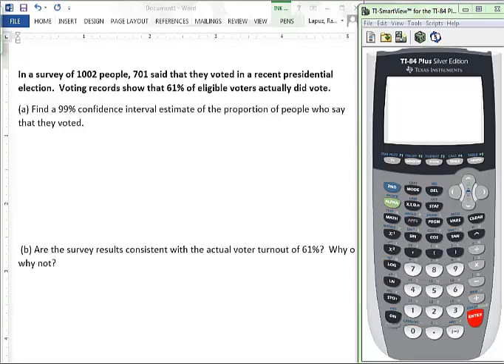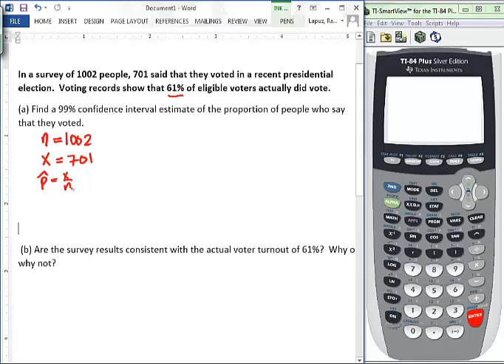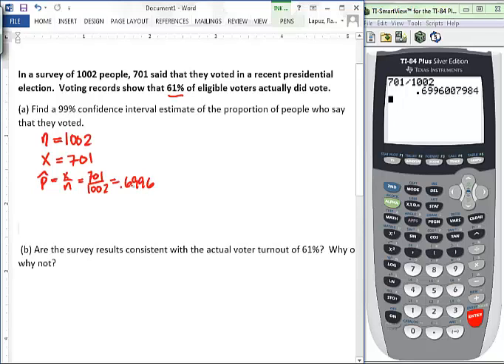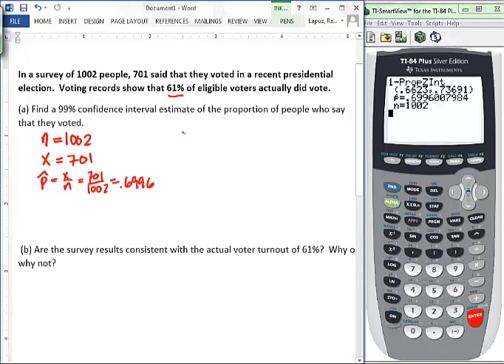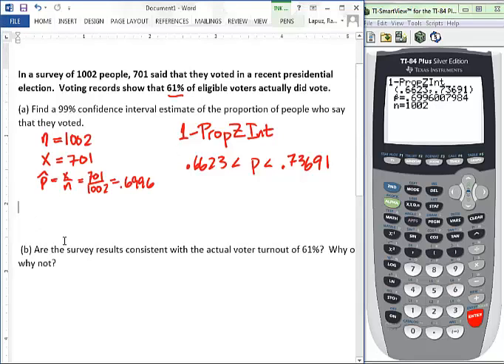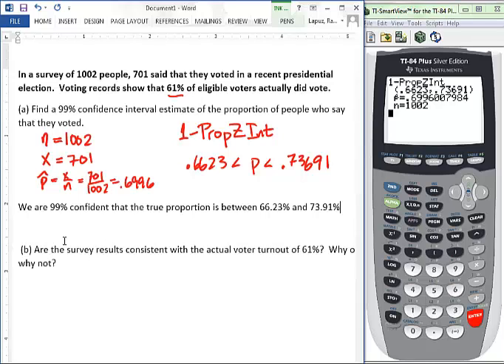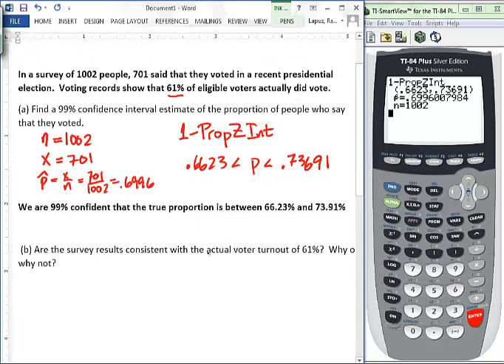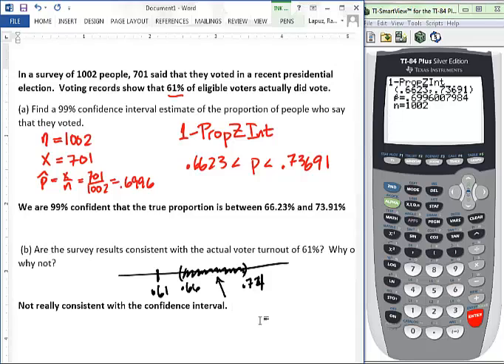Confidence Interval TI-84: Proportion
Statistics
Confidence Interval: Proportion
Using the TI-83-84 Calculator